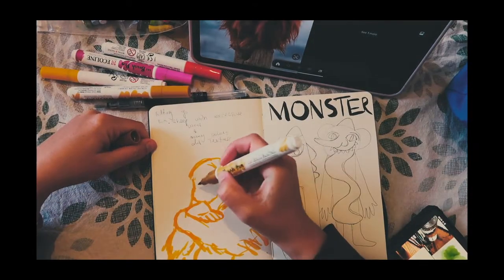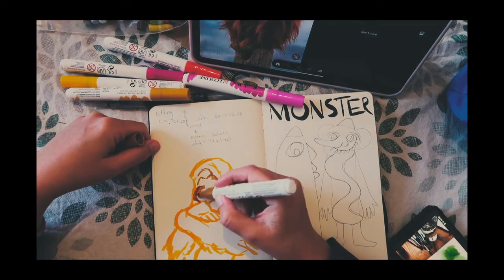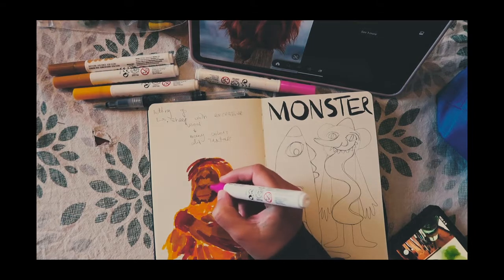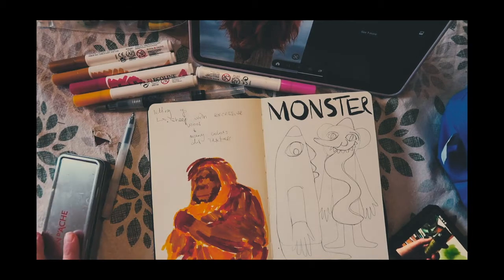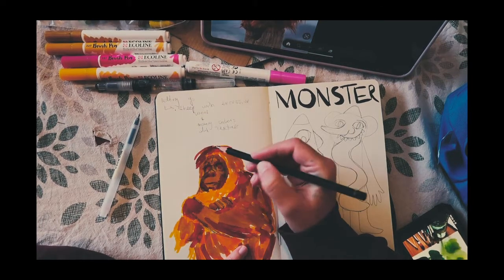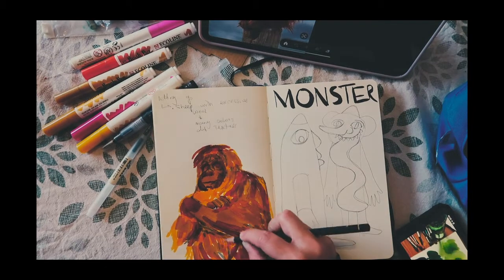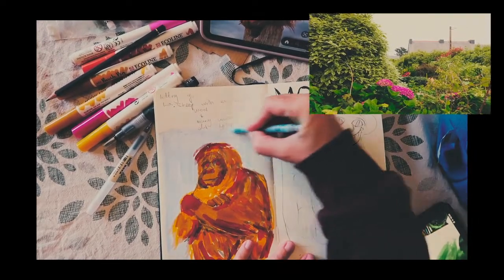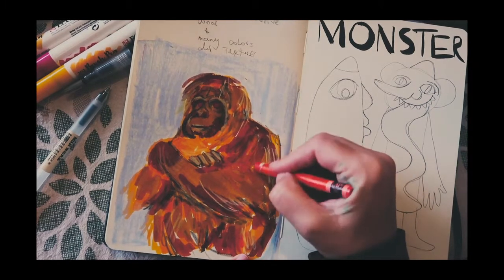🦧How to draw in a loose and free illustration style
HI!

Welcome to my video. If you are not familiar with my art or content, I am a traditional and digital artist. In this video I demonstrate how to create a loose and free art style. It is a very therapeutic experience to find space and time to release your expectations and just draw, the way a child would. Try using different mediums that are unfamilar and see what you can create. Sometimes the best things happen with out knowing what to expect.